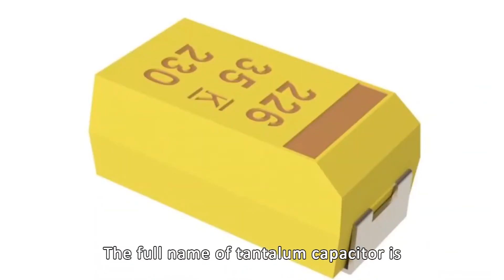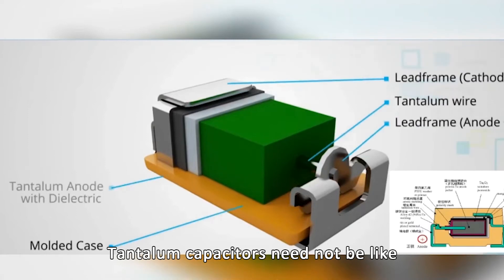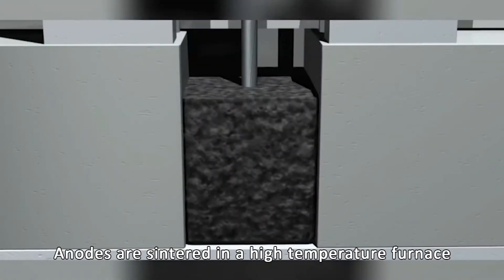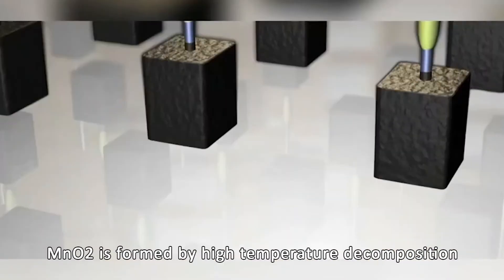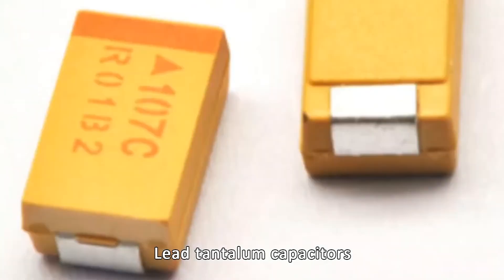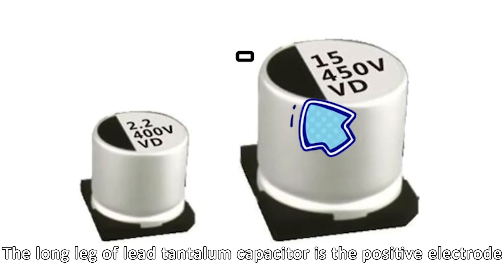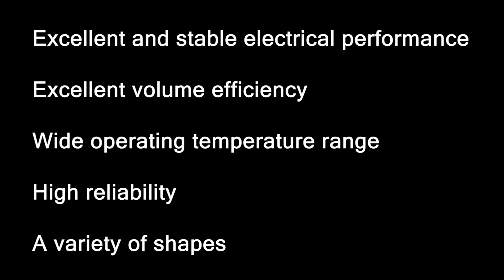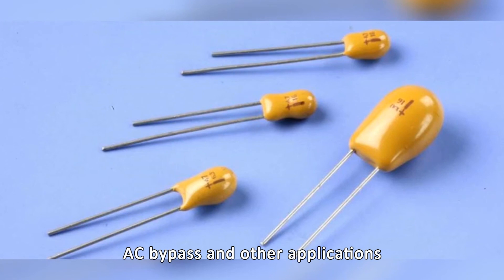What is tantalum capacitor?(quick answer)